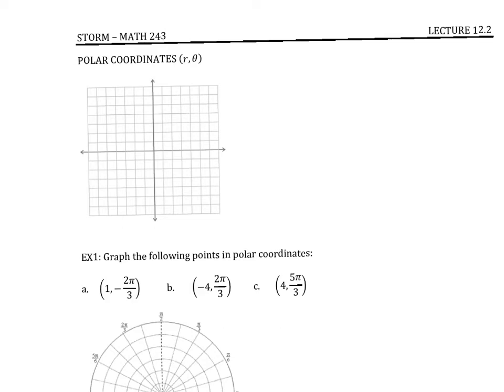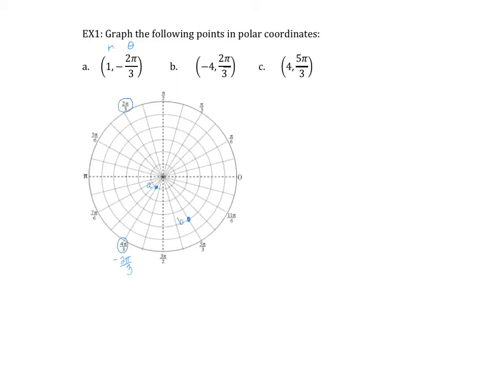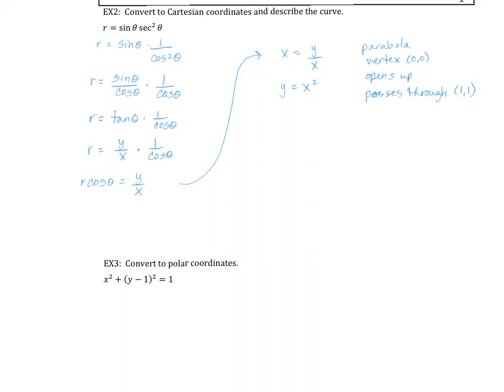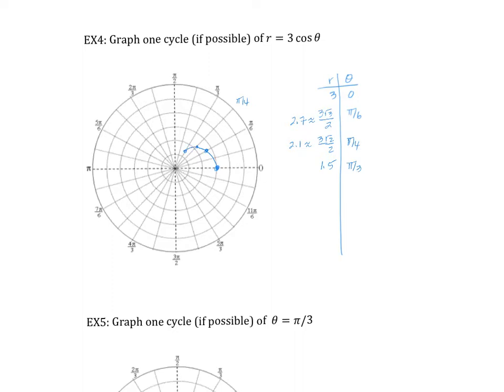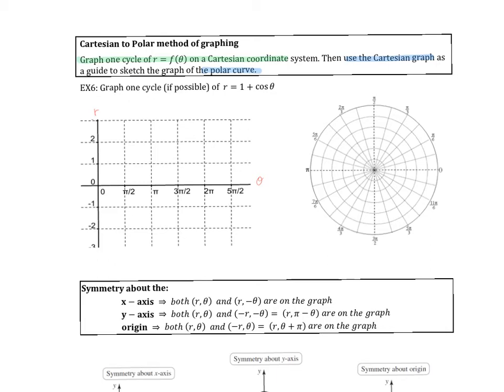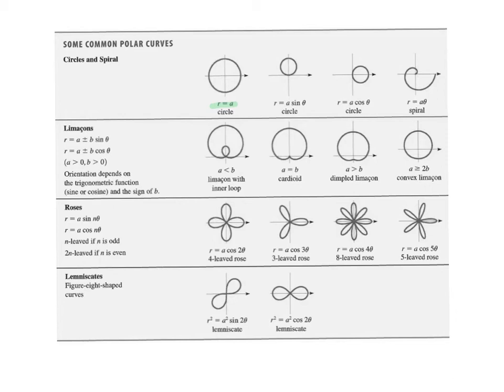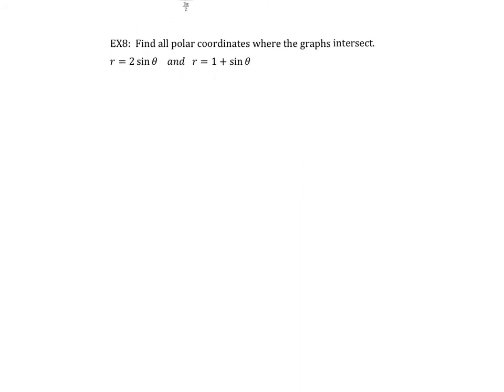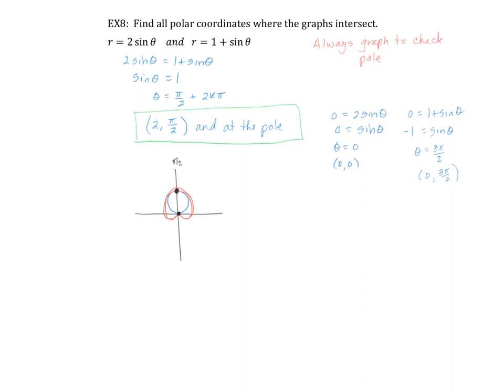Math 243 Video 12.2